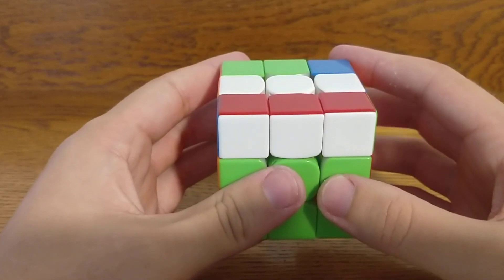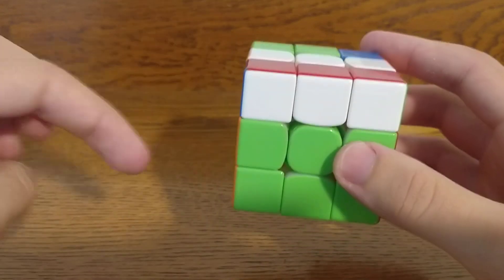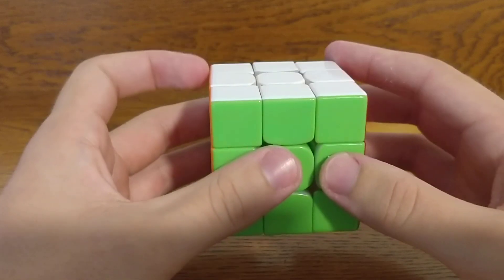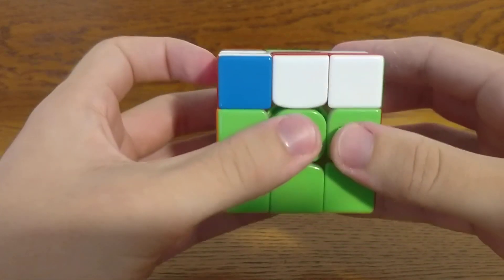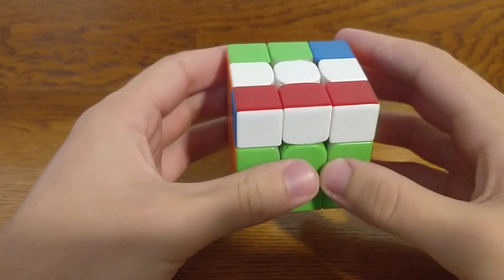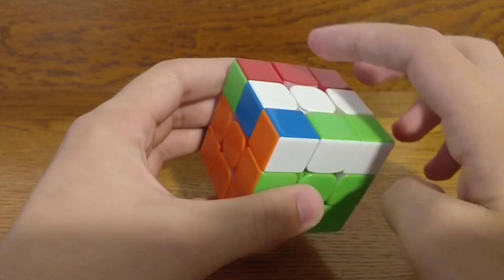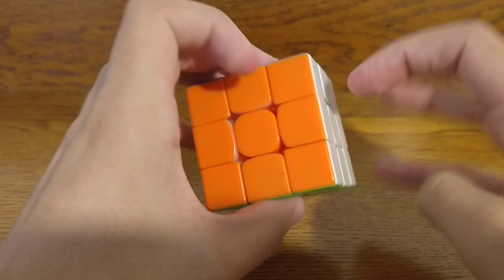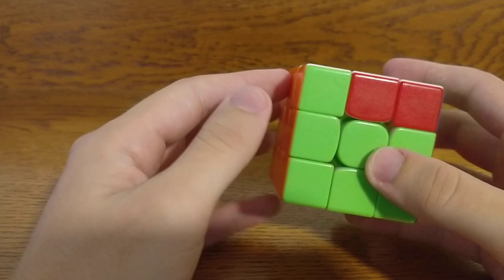Learn This Alg (OLL 55)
R' F U R U' R2' F' R2 U R' U' R